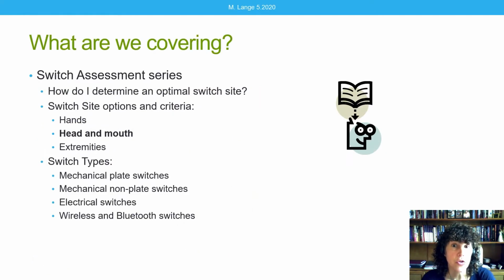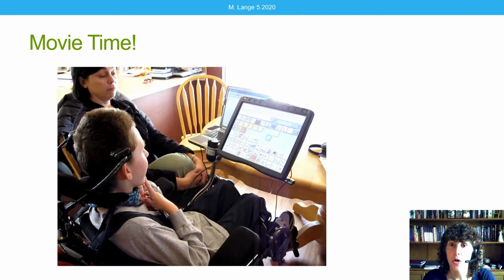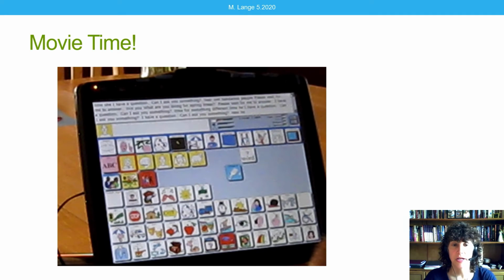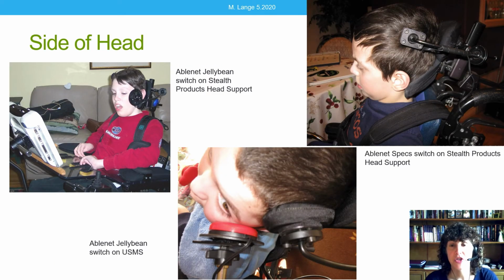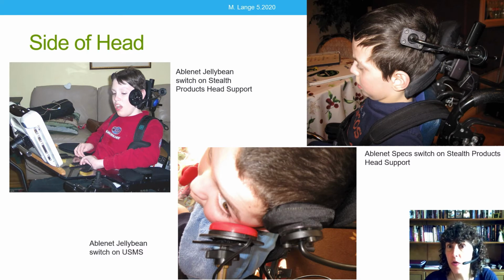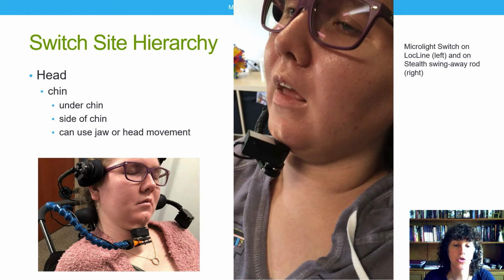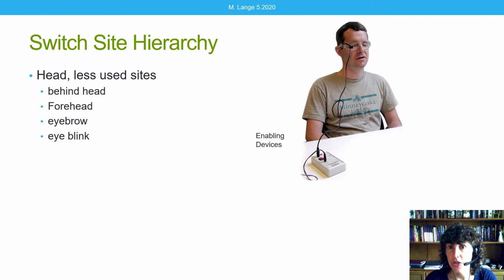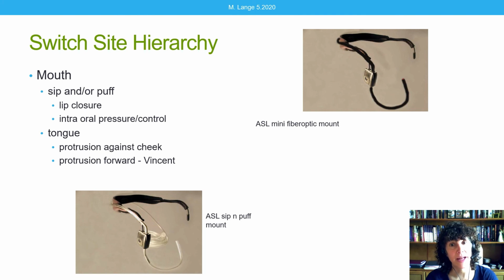Switch Assessment - Switch Site Options and Criteria - Head and Mouth with Michelle Lange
Switch assessment determines the optimal switch location and switch type. This video presents a hierarchy of possible switch placements by the head and mouth, including mounting options.

Learning Objectives
1. The participant will be able to list at least 3 specific switch locations at the head and mouth and clinical indicators for each.